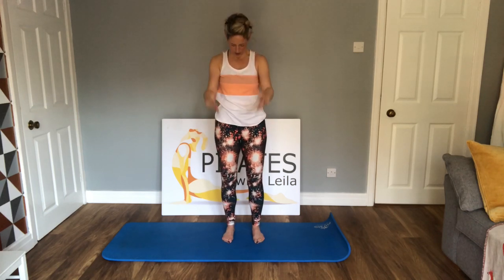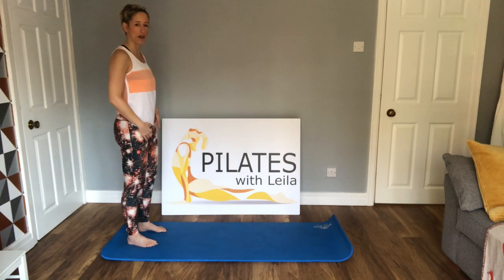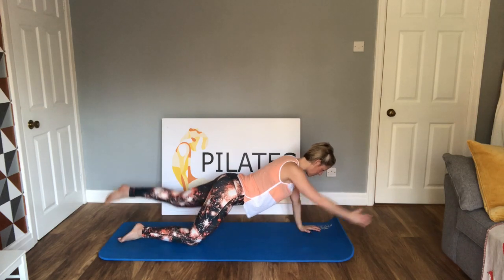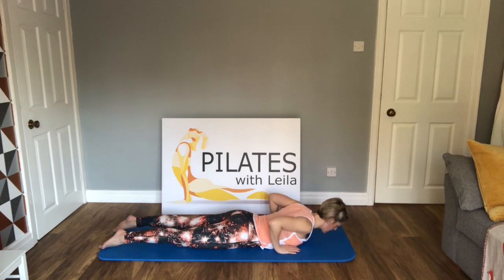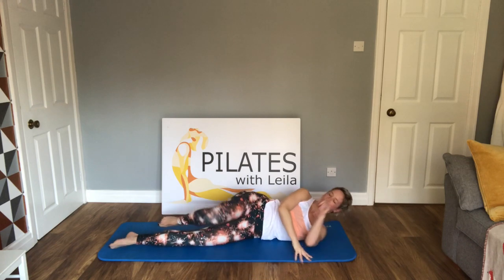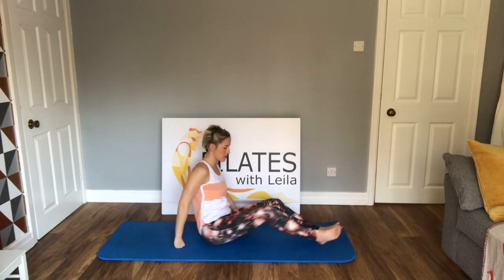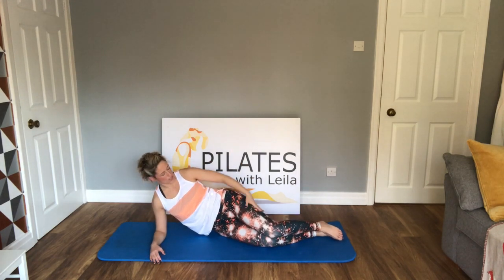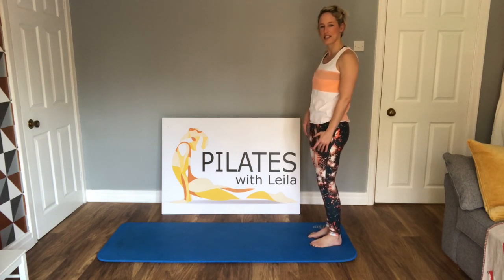15 minute Pilates Full body workout